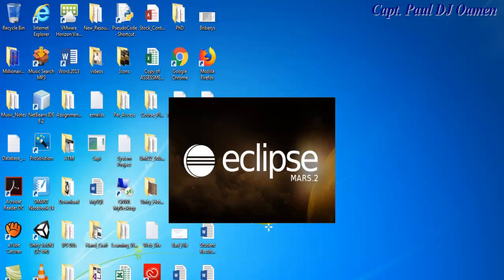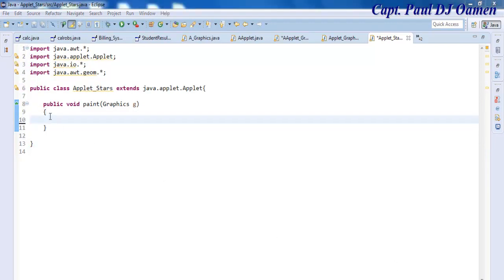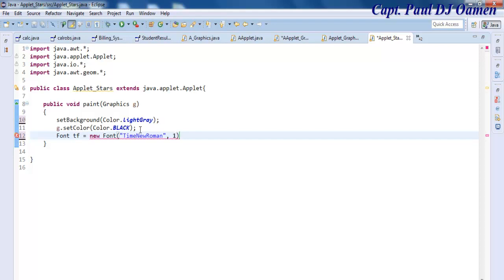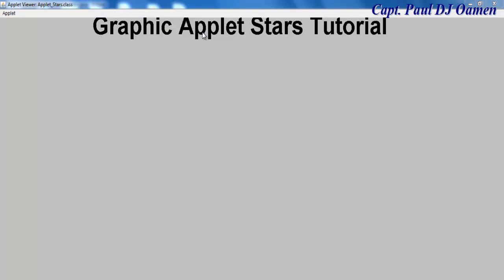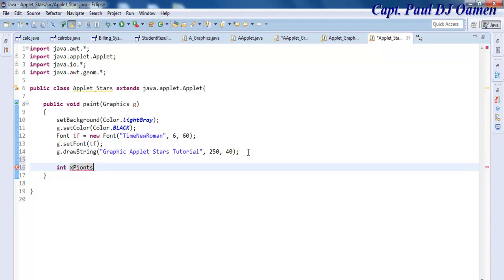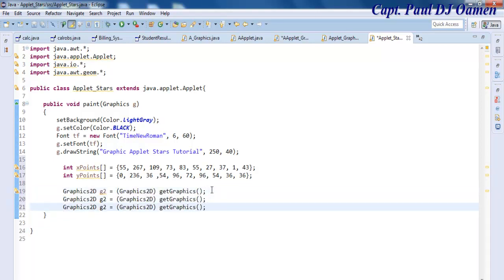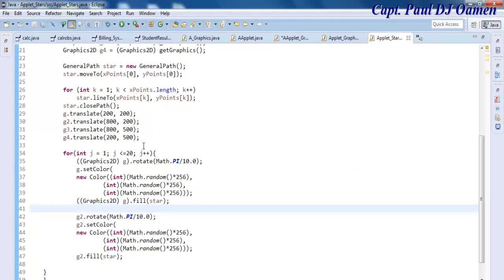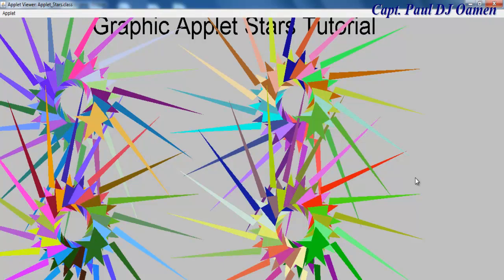How to Draw Stars In Applet Using Java Eclipse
How to Draw Stars In Applet Using Java Eclipse, with For Loop